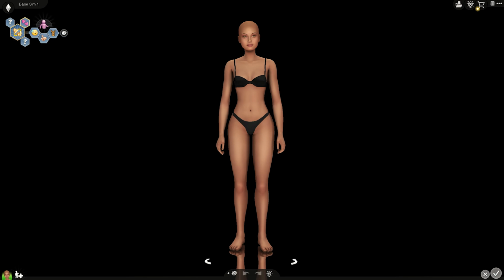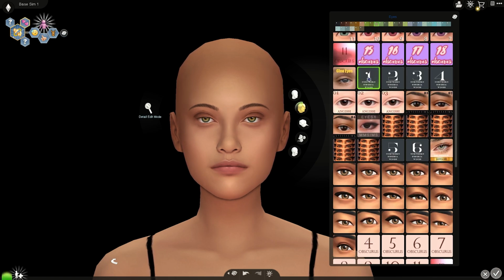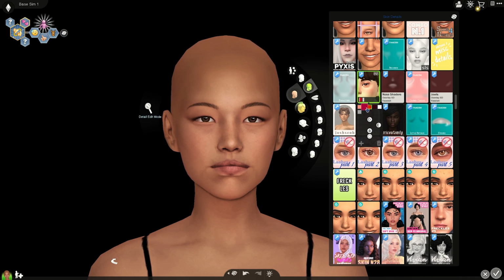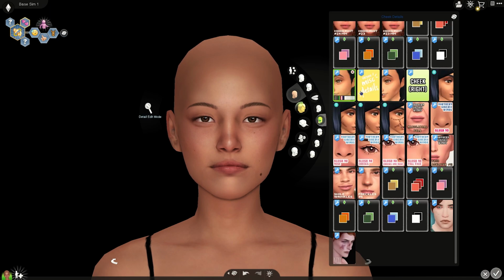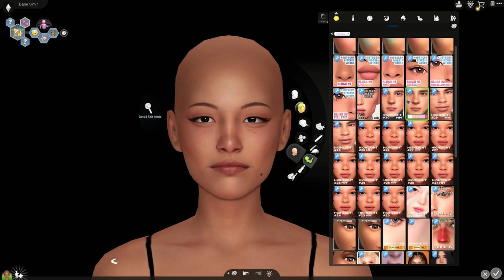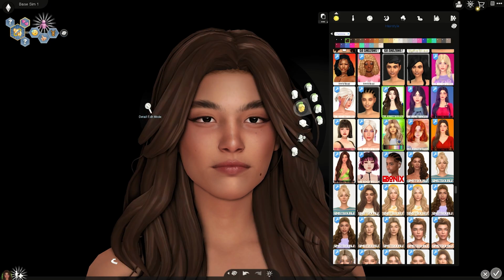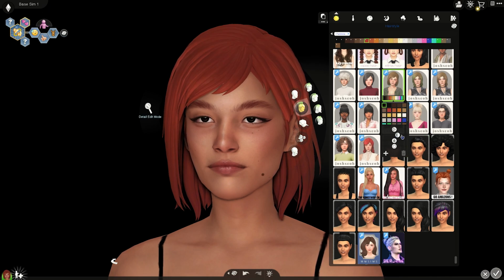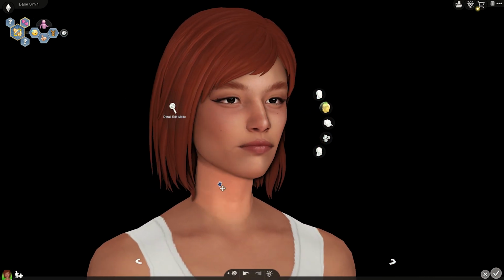How I Make Sims in the Sims 4 | Sims 4 CAS | Longplay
(They're packaged with the sim, but just in case you were wondering) :

CAS mods mentioned:
Face/Head Presets by Crilender
Basesimoverhaul Slider by Crilender
CASUnlocks by Crilender (extra eye slot category)
Asymmetry Slider by Luumia
Neck Height Slider by Luumia
Height Slider by Luumia
Default mouth slider by Magic-bot
Default Nose slider by Magic-bot
Shoulder height slider by Dumbaby
Thicc King and Queen slider (double chin) by Hiland

CAS CC Makers I use regularly:
Northernsiberiawinds
Sims3melancholic
ThisIsThem
Vyxated
Obscurus
Golyhawhaw
Poyopoyo
Simstrouble
Sunivaa
Johnnysims
Josh-seoh
Enriquesims
Leahlilith
Simcelebrity00

Packs Owned:
Get to Work
Get Together
City Living
Cats & Dogs
Seasons
Get Famous
Island Living
Discover University
Eco Lifestyle
Snowy Escape
Cottage Living
High School Years
Growing Together
Horse Ranch
Outdoor Retreat
Spa Day
Dine Out
Parenthood
Jungle Adventure
StrangerVille